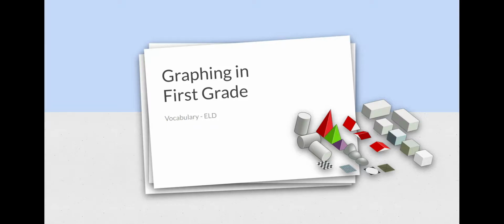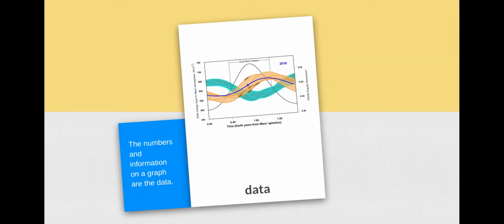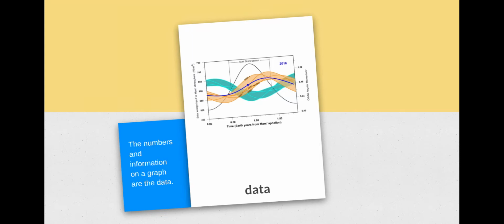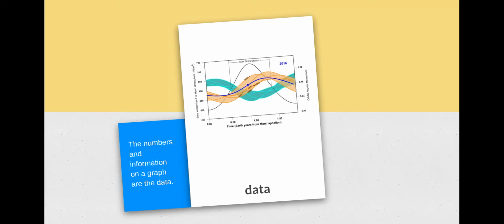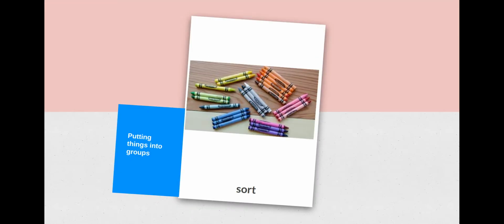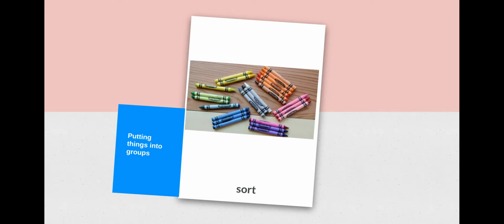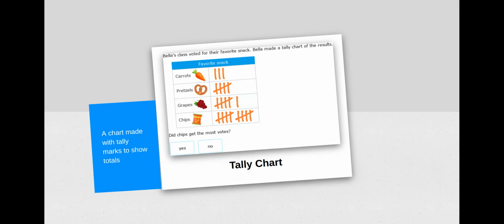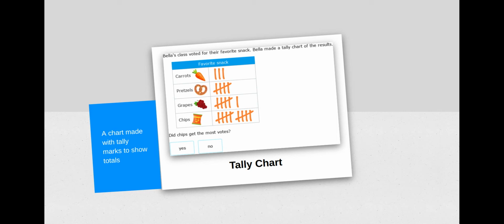Graphing in First Grade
Graphing in first grade basic vocabulary including tally marks.